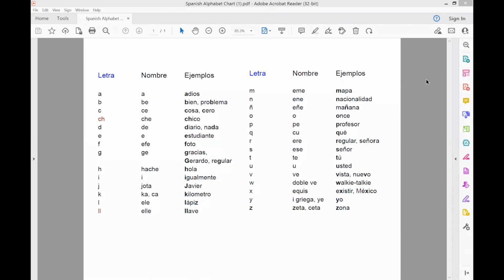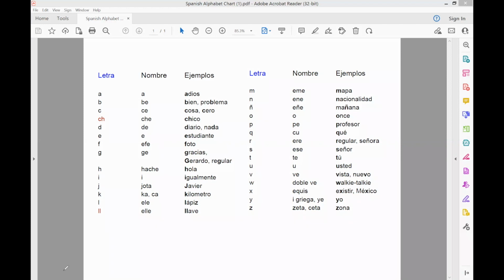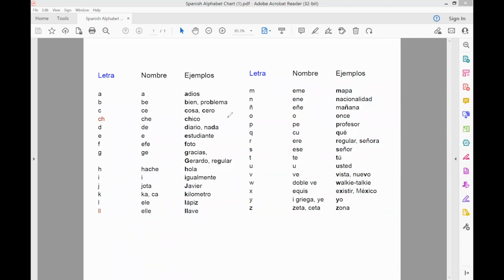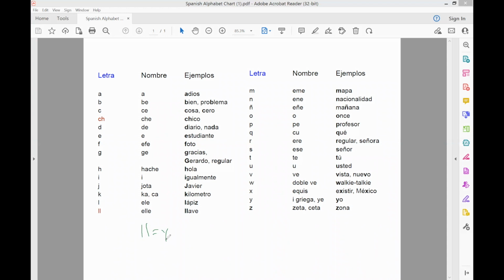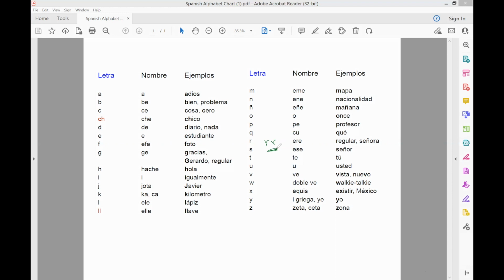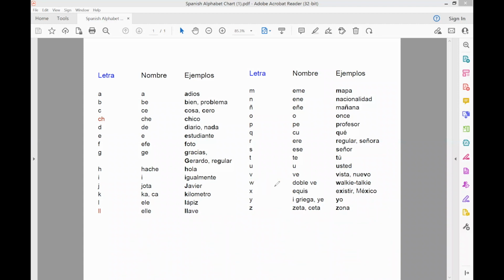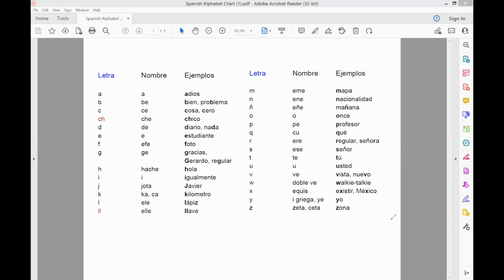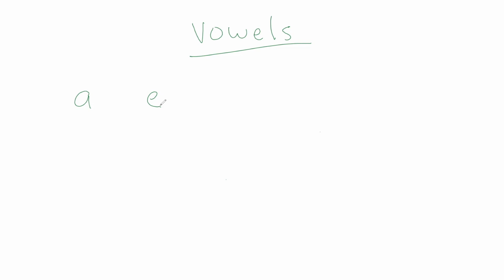Lesson 1 The Alphabet and Vowels